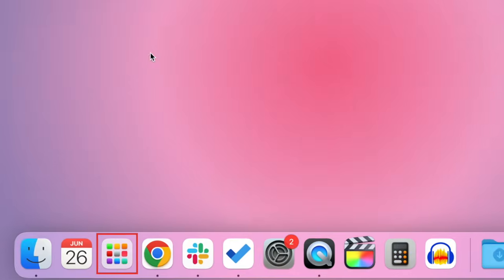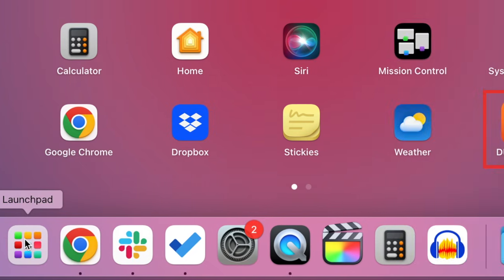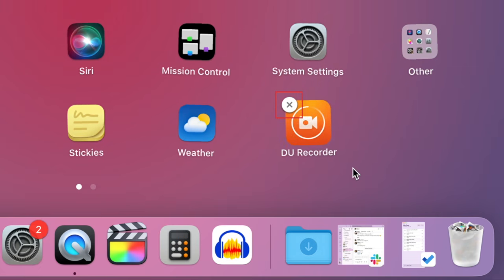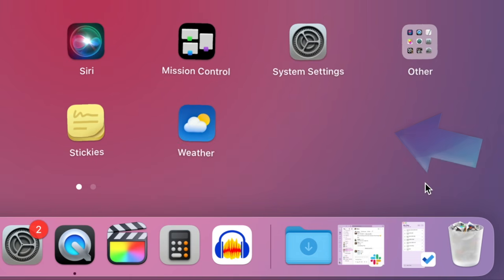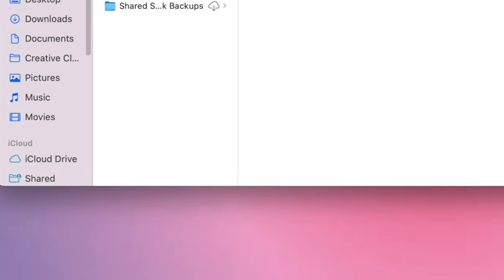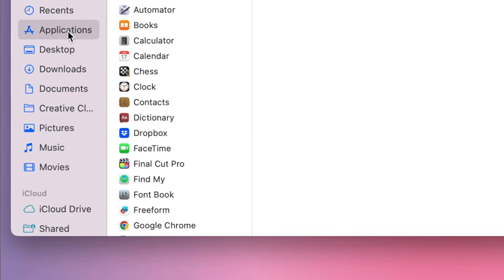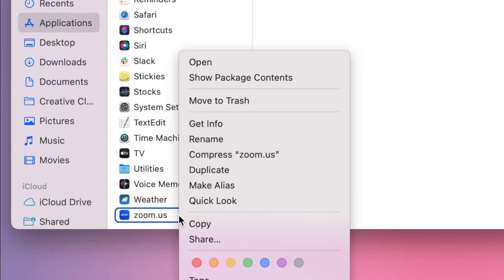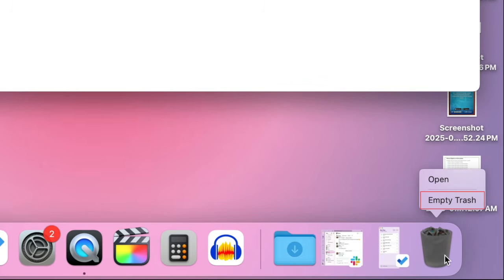How to Uninstall Apps on Mac in 2026 (Full Guide)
Need to uninstall an application from your Mac computer but not sure how? We’re here to help. Watch this video to learn 2 ways to uninstall apps on Mac.

The first way to uninstall an app on your Mac computer is to open your Launchpad. Then, click and hold down the icon of an app you want to remove. Click the X icon that appears at the corner. In the pop-up menu, click Delete.

The other way to uninstall apps on Mac is to open your Finder, and click Applications on the left. Then right click the name of the app you want to delete, and select Move to Trash. Right click on your Trash can at the bottom and select Empty Trash.

CHAPTERS:
0:00 Intro
0:17 Method 1 - Launchpad
0:44 Method 2 - Finder
1:20 More Mac Tips & Tricks